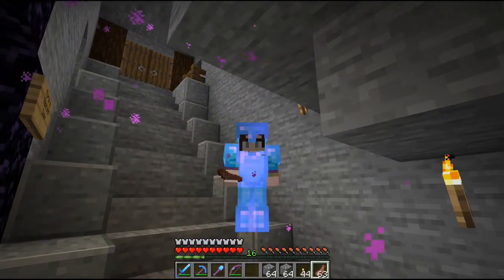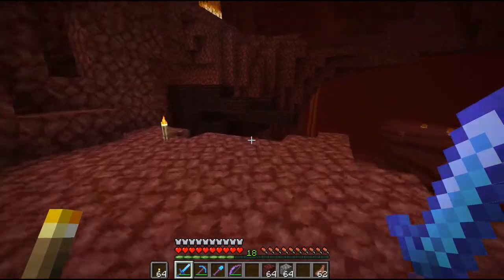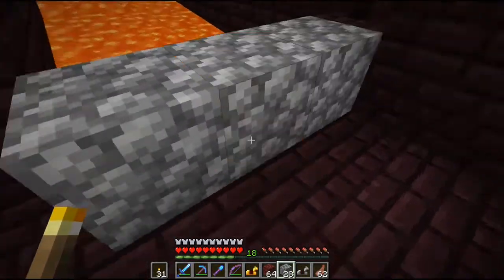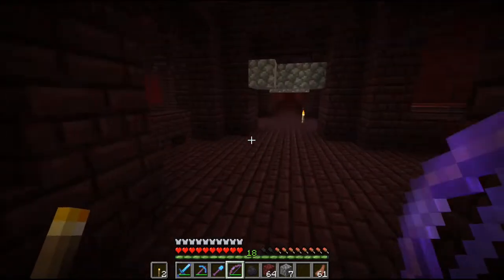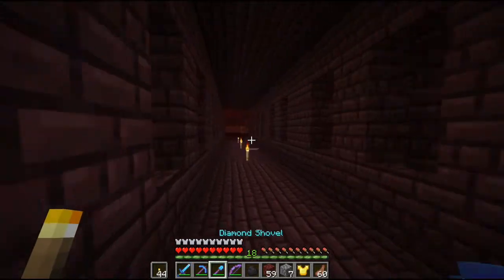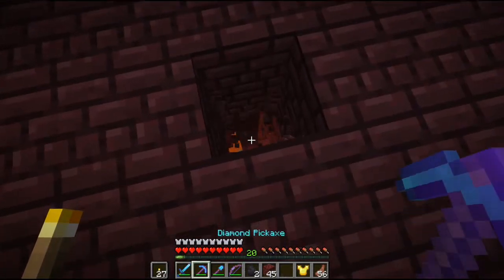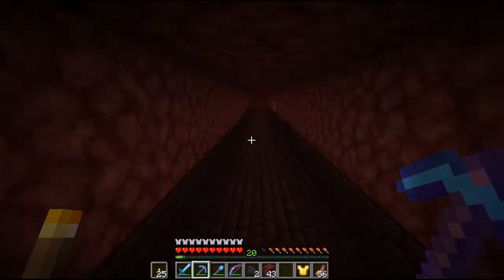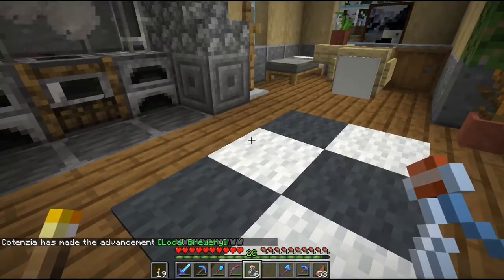Ep 5: Minecraft Let's Play - Nether again!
We explore that scary nether after a few safety upgrades to the portal. There is much nope and many what the nope moments. Also we make a new friend!